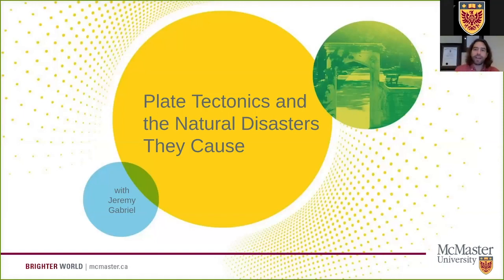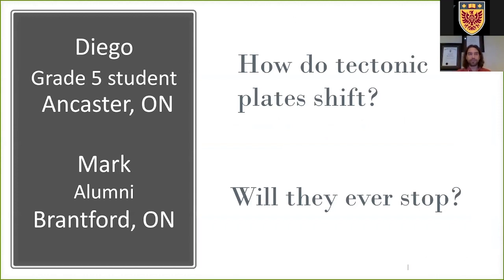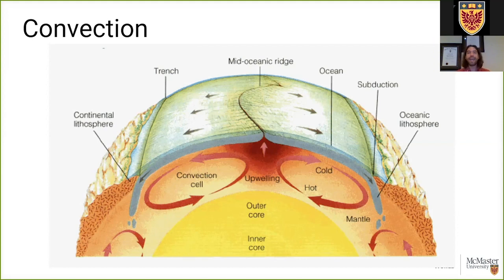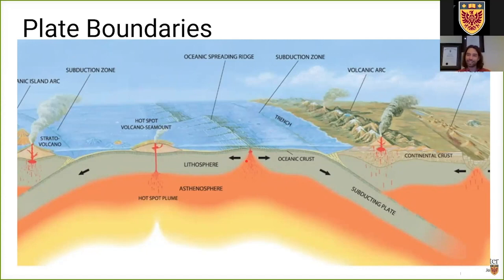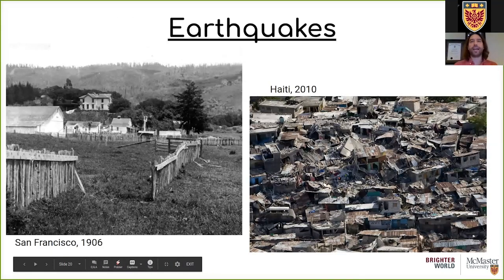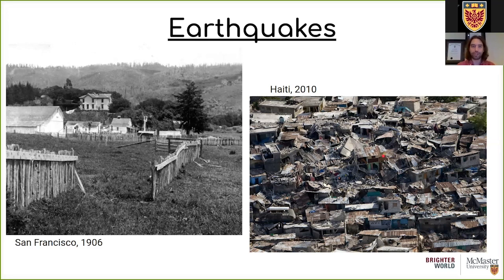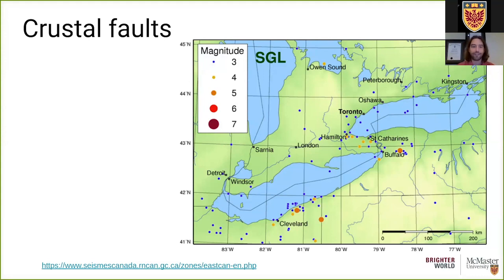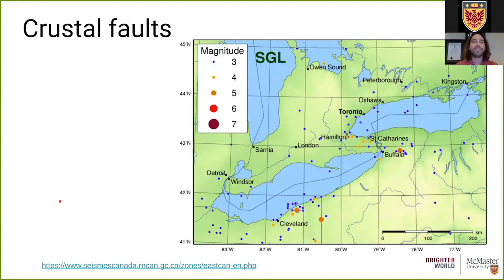Ask A Scientist: Plate Tectonics and the Natural Disasters they Cause with Jeremy Gabriel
Do you have a question or topic you would like us to cover in an upcoming webinar? Let us know